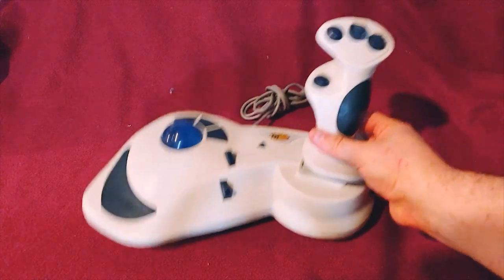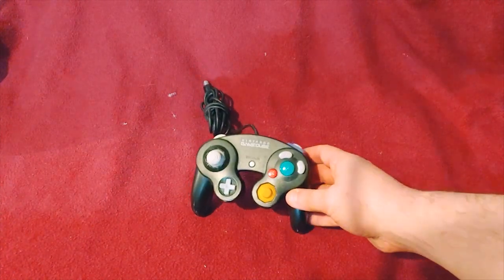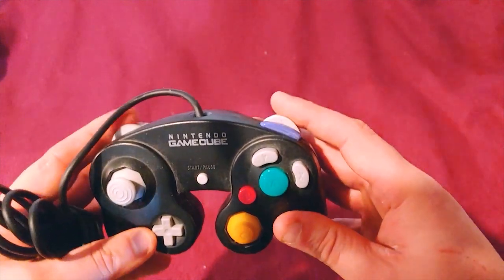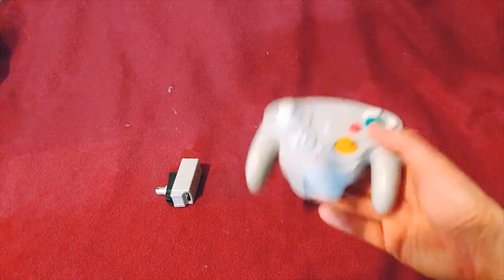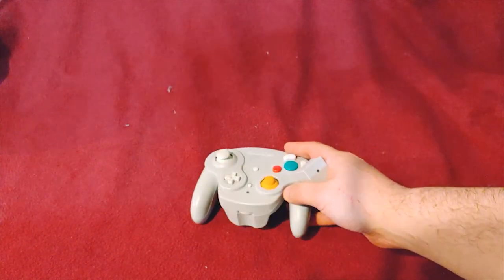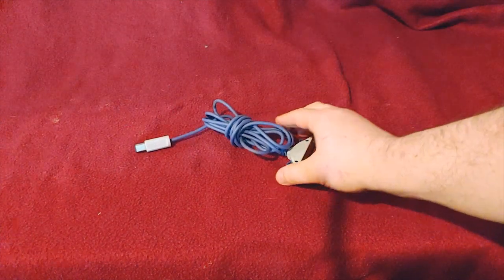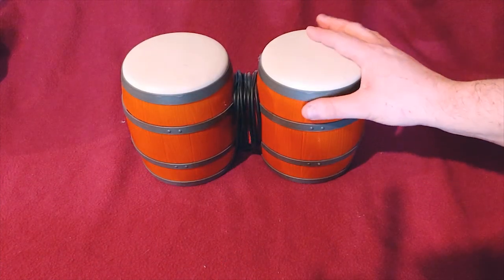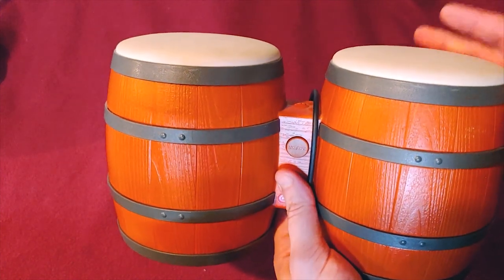My Controller Collection Part 4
So I have a collection of systems and with that I have a collection of controllers. Maybe I have an addiction to controllers. Who knows.

Special Thanks to: Twilights Dawn, and Bo Bearden